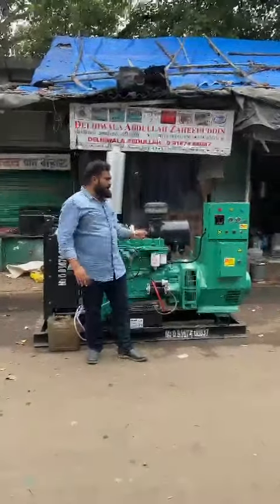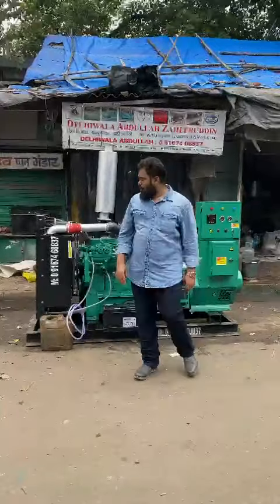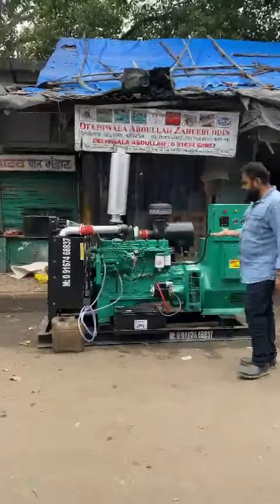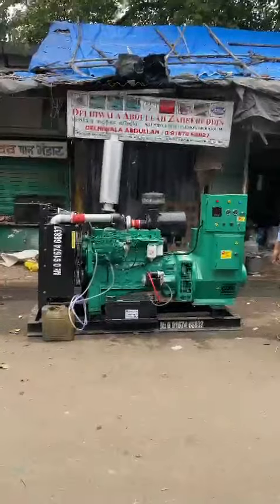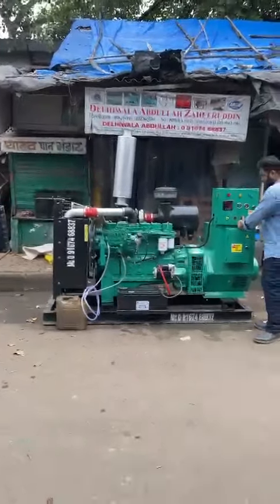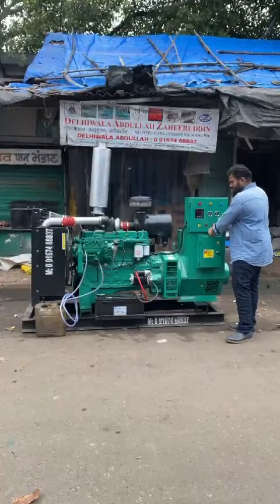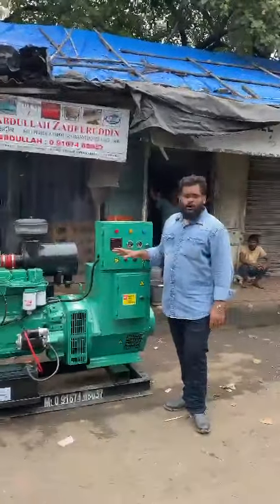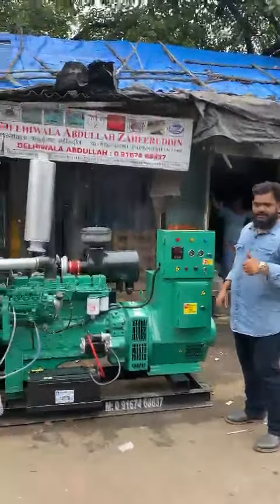100 KVA DIESEL GENERATORS AVAILABLE DELHIWALA ABDULLAH